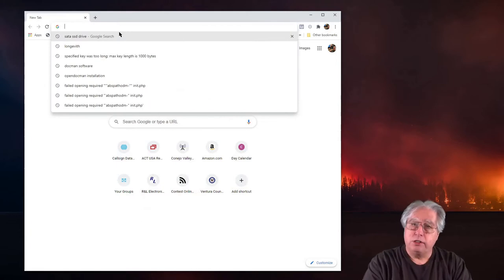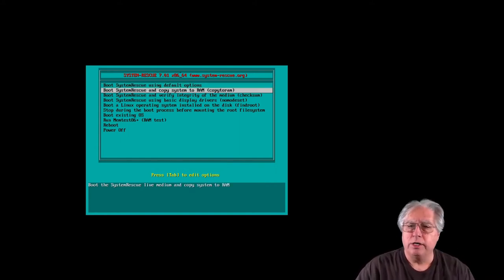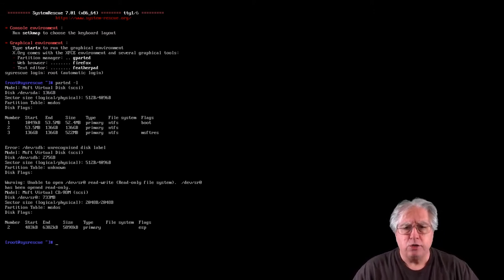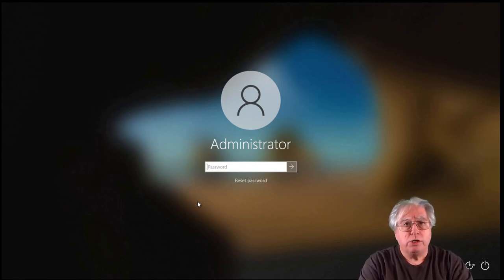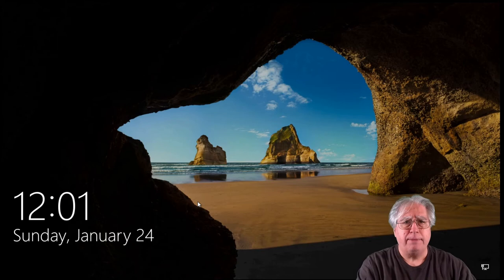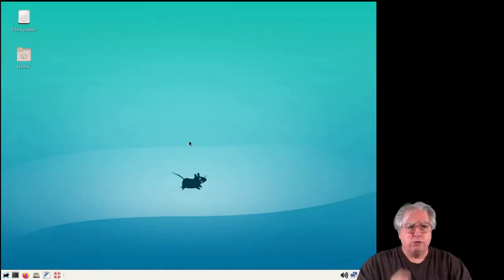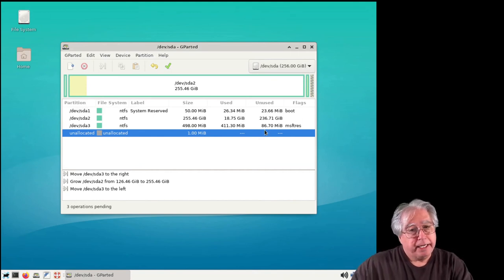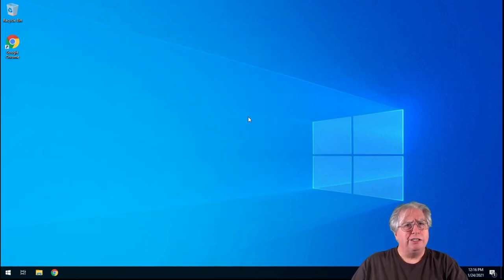Hard Disk Duplication And Resizing Using The System Rescue CD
Need to replace your hard drive but don't want to re-install everything from scratch? Well you are in luck! Regardless of whether you are running out of disk space, or have a disk that is starting to show errors, you can easily replace that disk with a brand new one and duplicate the disk using the open source System Recue CD for free!